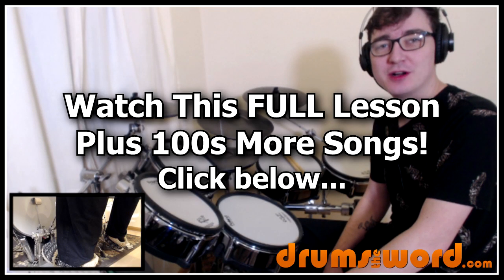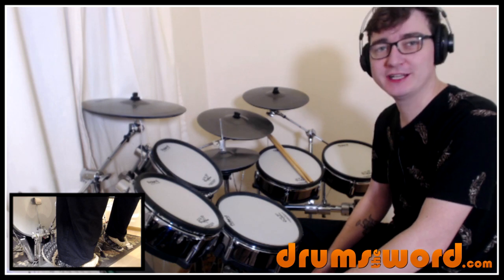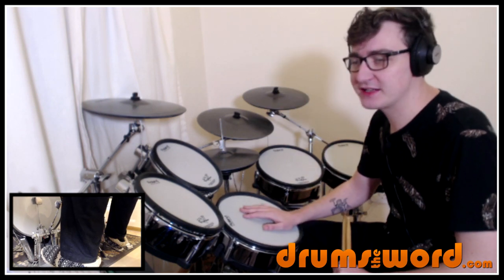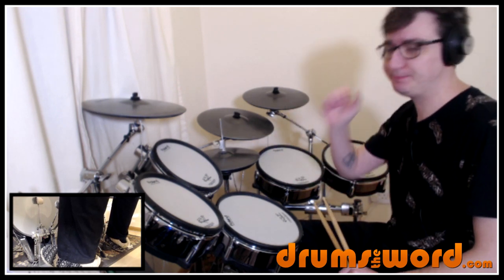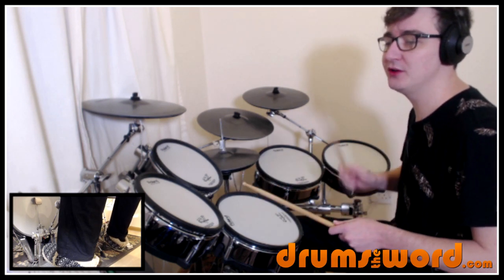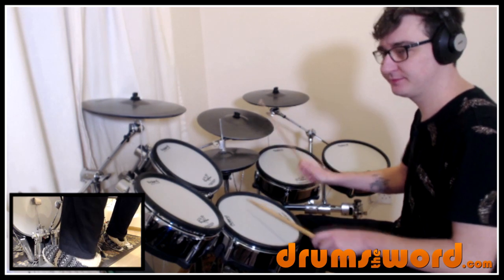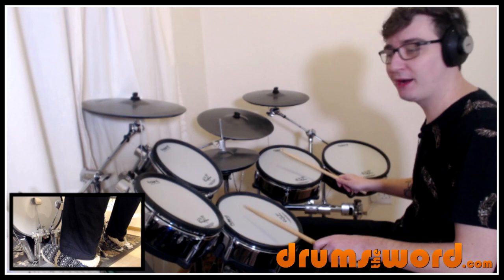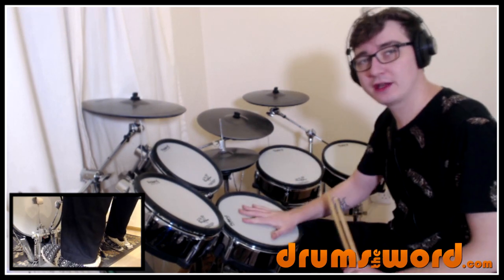★ Brown Sugar (The Rolling Stones) ★ Drum Lesson PREVIEW | How To Play Song (Charlie Watts)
In this EXCLUSIVE video drum lesson I'm going to show you how to play the song "Brown Sugar" by The Rolling Stones...featuring the drumming of Charlie Watts.